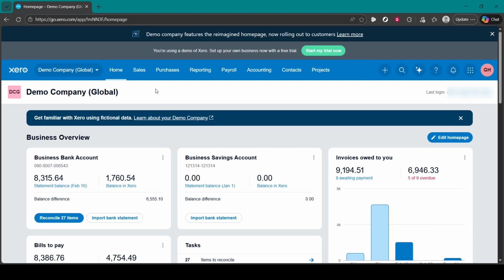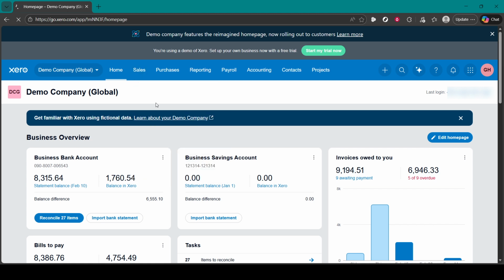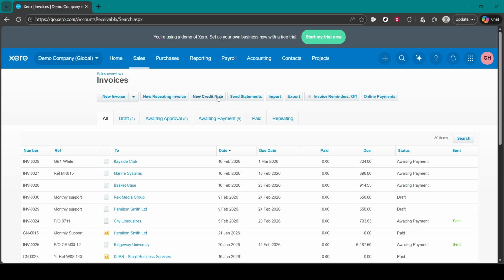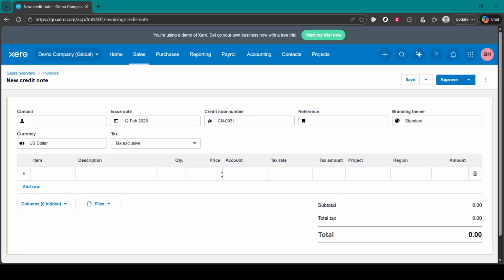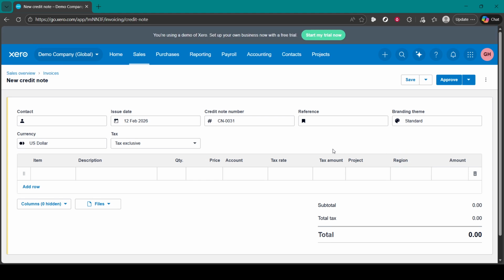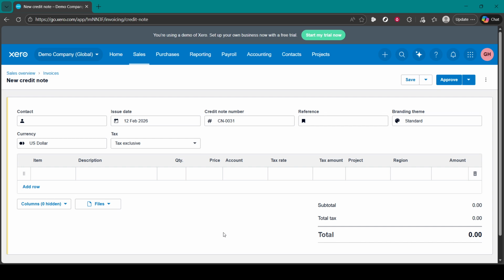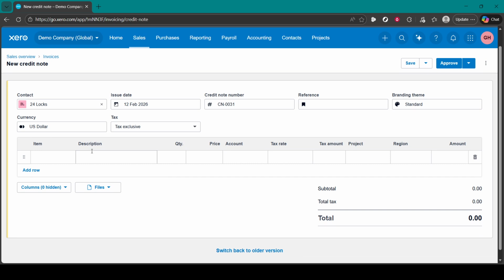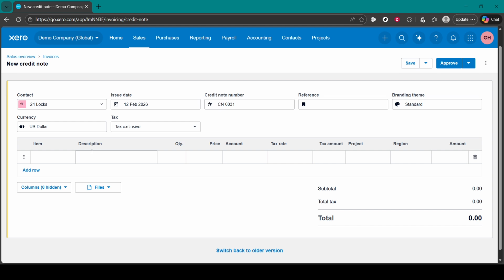How To Enter A Refund In Xero (Easiest Way)(2026 Guide)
Getting money back is the best part of business, but recording it correctly can be a headache. In this 2026 updated tutorial, I show you the easiest way to enter a refund in Xero. Whether you are receiving a refund from a supplier or issuing one to a customer, mastering the "Credit Note" and "Cash Refund" workflow is essential for keeping your bank reconciliation perfect during the current fiscal year.

We navigate the modern 2026 "Business" dashboard to demonstrate how to apply a refund to an existing credit note. You will learn how to handle partial refunds, how to record the date the money actually hit your bank, and the best way to match the transaction in your bank feed. This professional guide is optimized for the latest software versions to help you maintain financial accuracy in Xero.